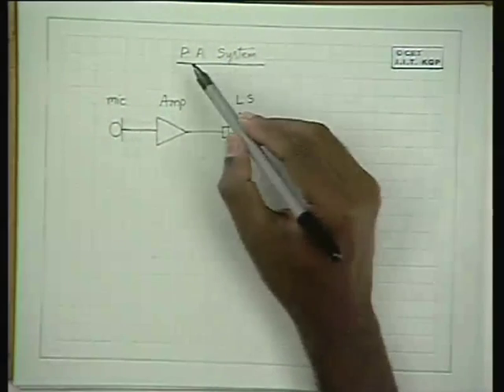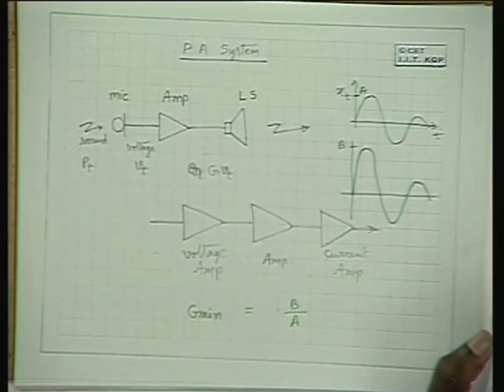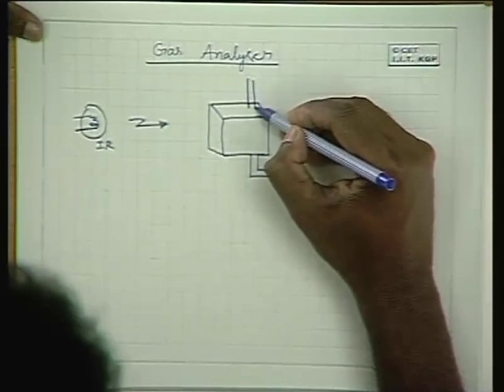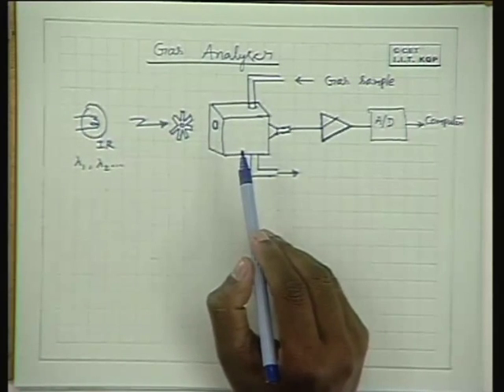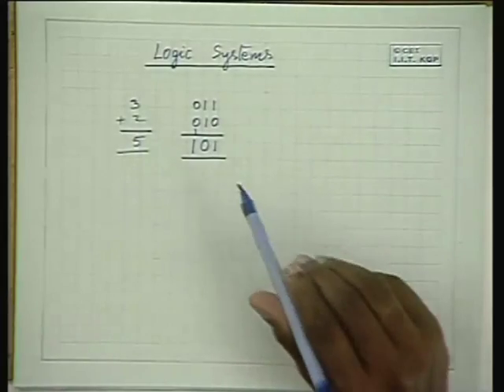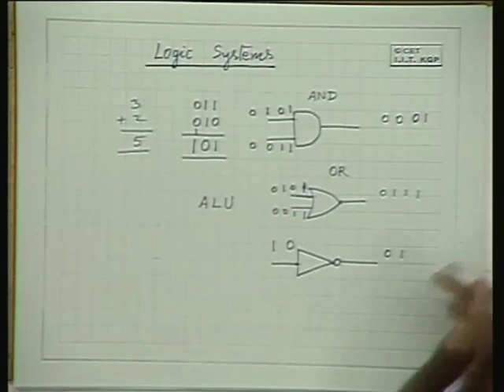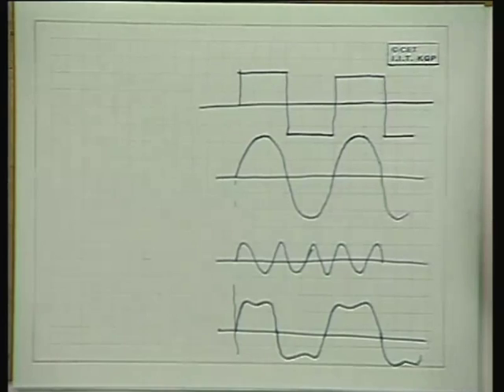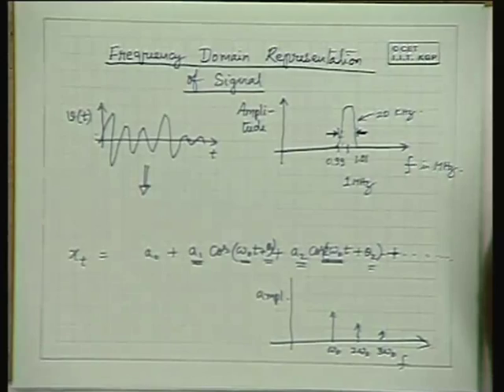Basic Electronics IIT Kharagpur Part 02 of 38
Introduction to Electronics - Part 2 of 2